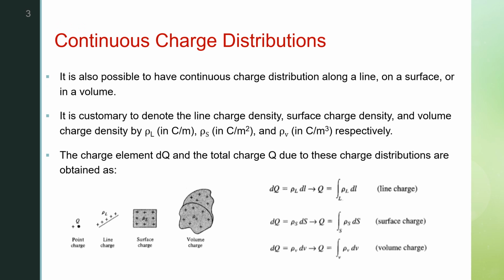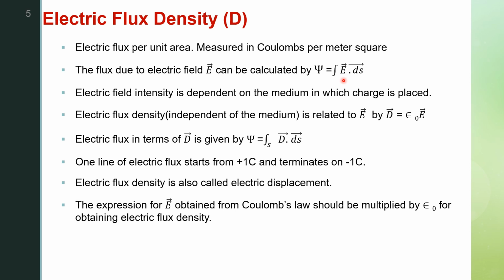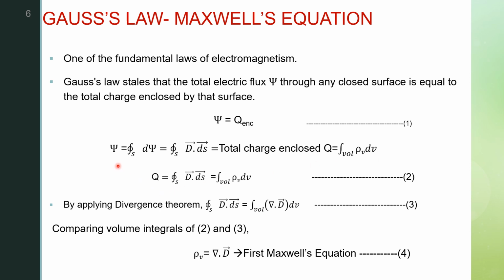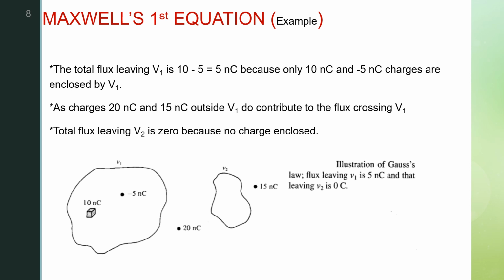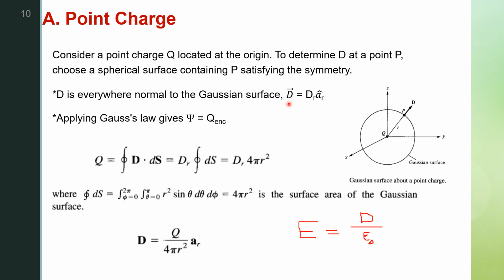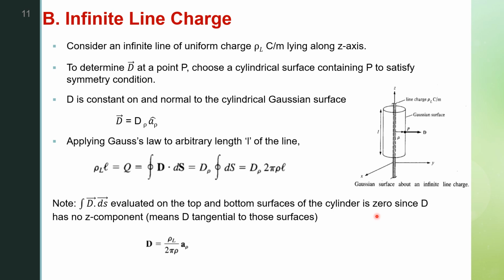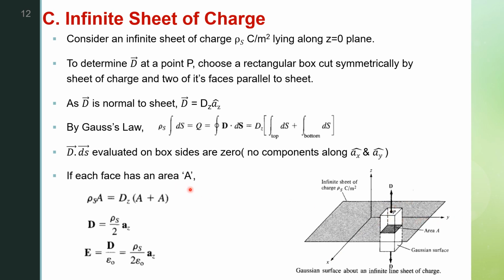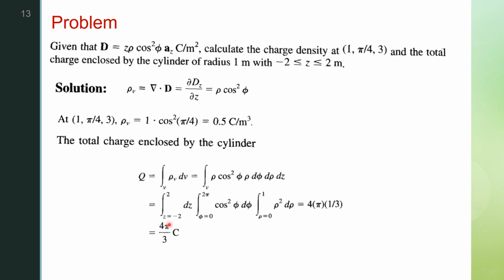AET Module1 Part5